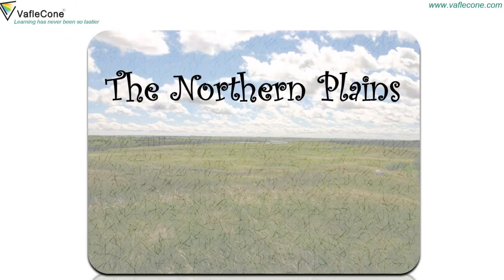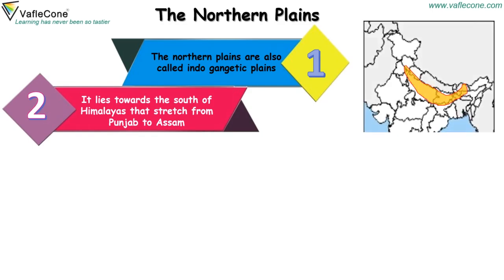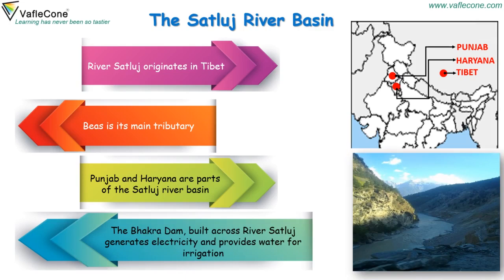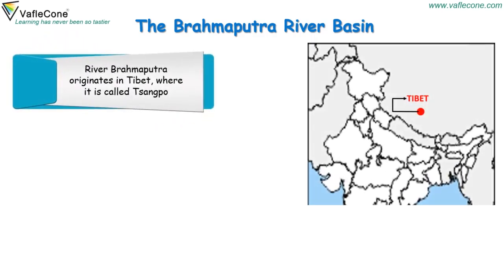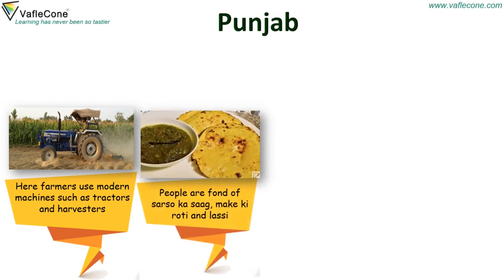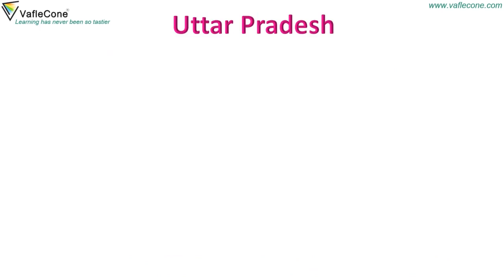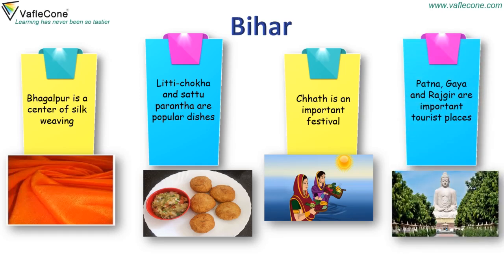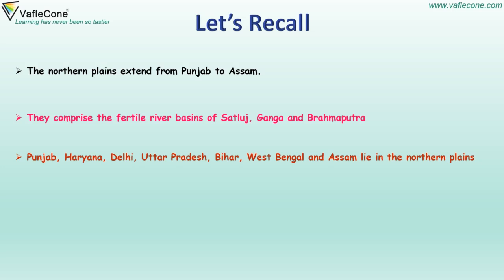Northern plains of India l Class 4 Social Science l Physical division of India l CBSE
We have learned about different PhysicalDivisions of India in our previous videos, Today we will learn about NorthernPlains. We will study the satluj river basin, ganga river basin, and brahmputra river basin. We will also learn about the insianStates that fall in this region and life of people there. So let's get started.